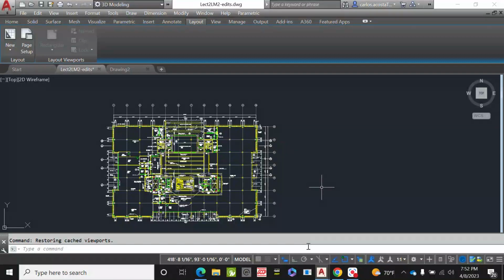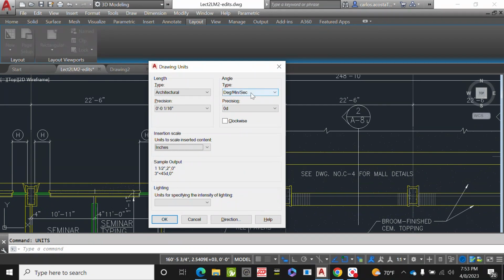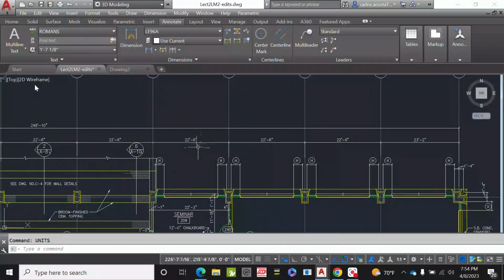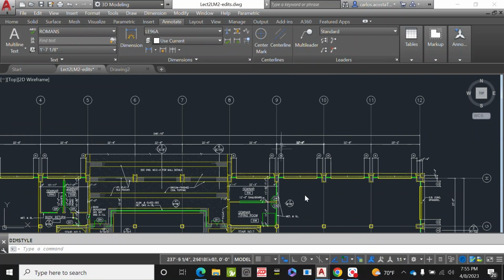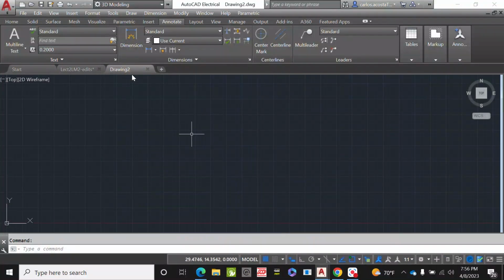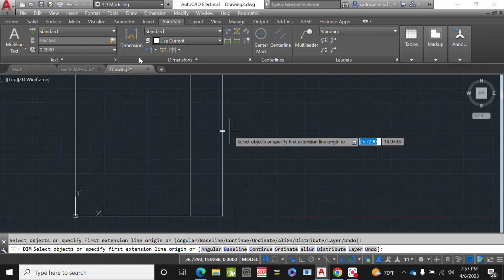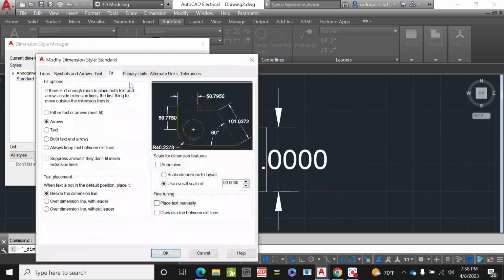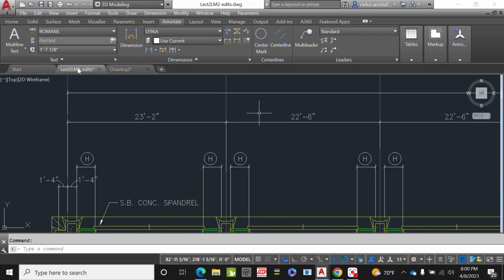Units & Annotations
This video shows got to set or modify the units and annotations in a drawing.